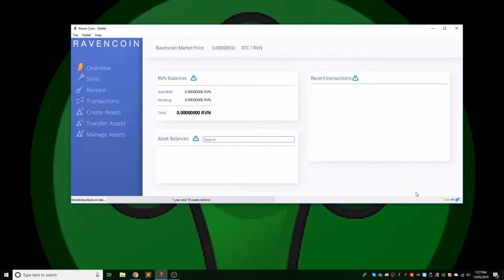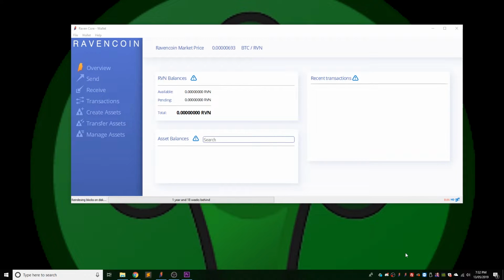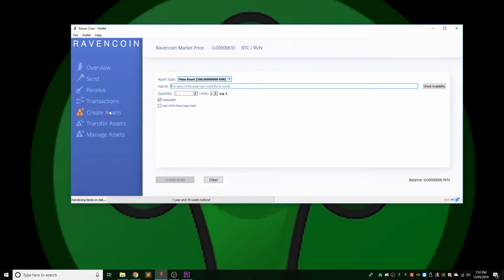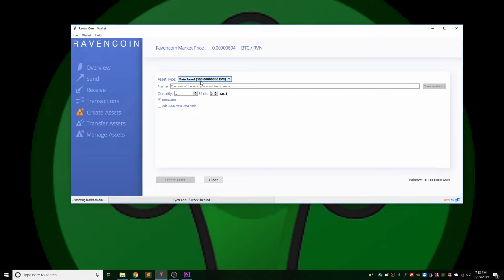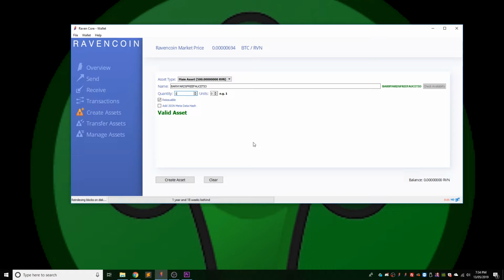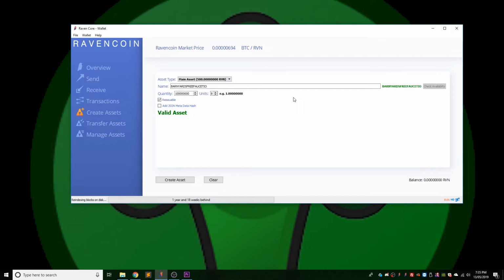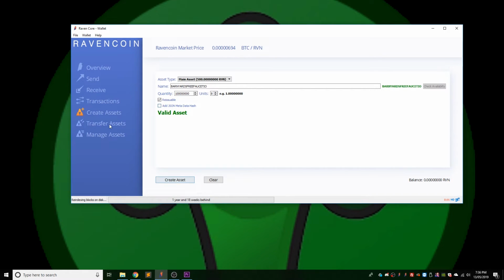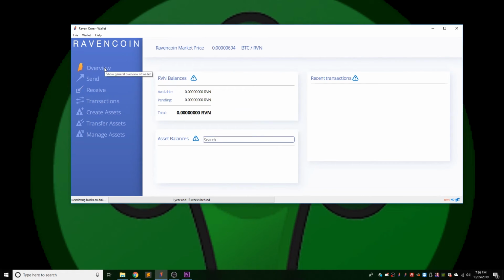Ravencoin Assets Explained - Tutorial for Beginners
In this video video we look at how Ravencoin assets work, and how to create your own ravencoin asset on the ravencoin blockchain. The video goes into asset creation, how to transact your rvn assets, and more technical details.